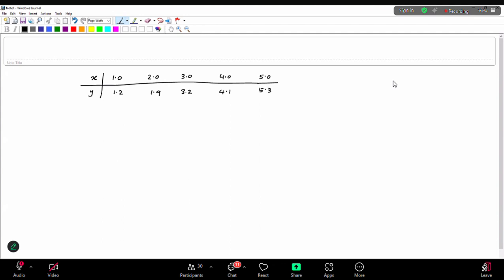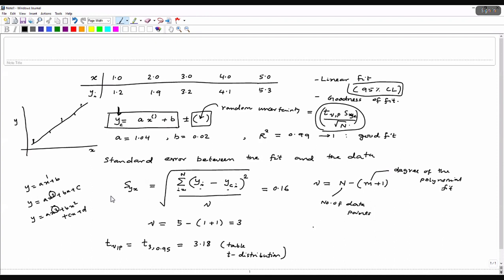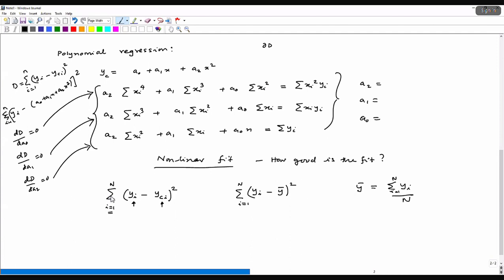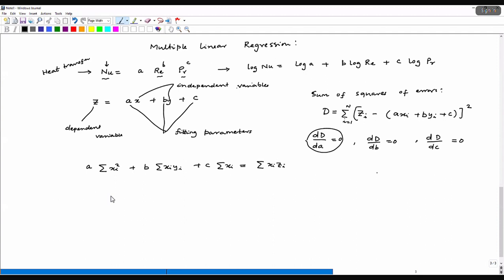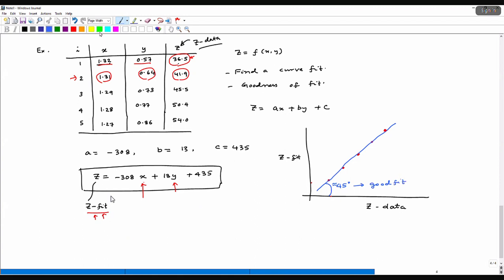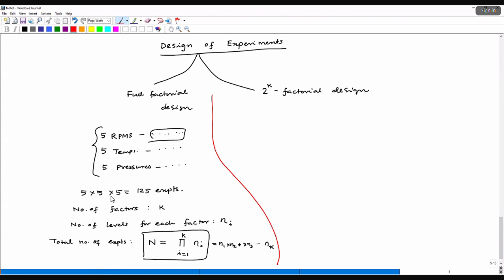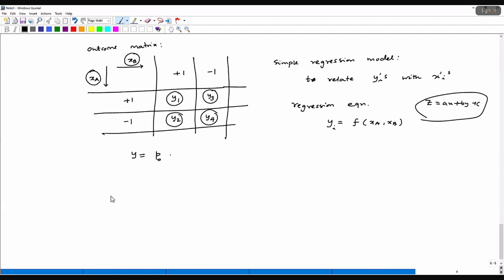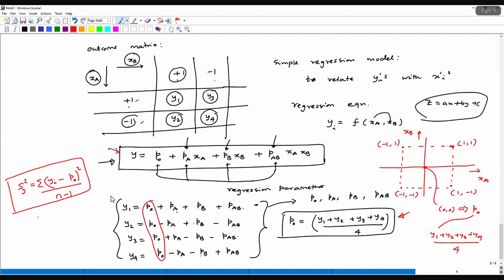10 - 09 Sep 24 Measurement in Thermal Engg